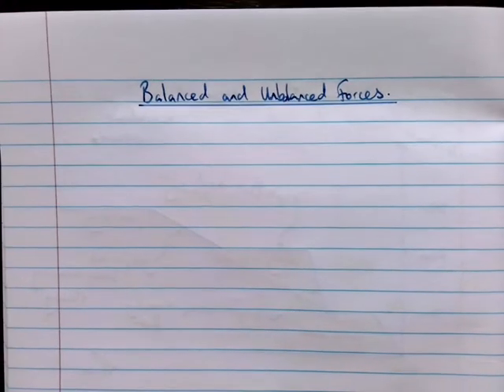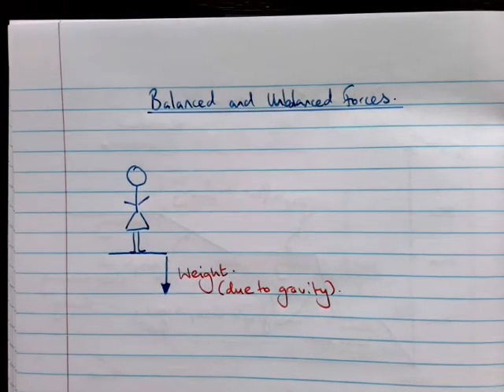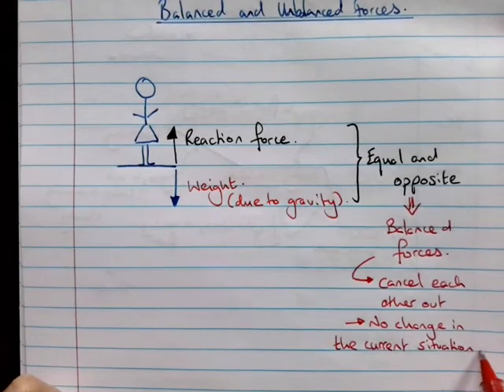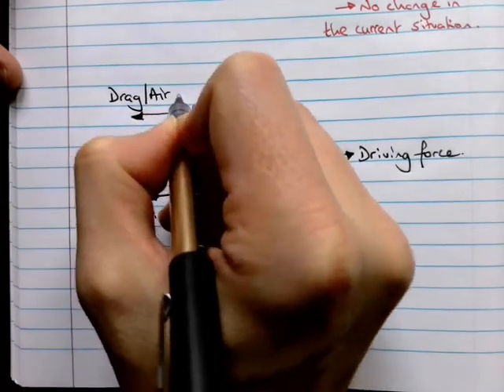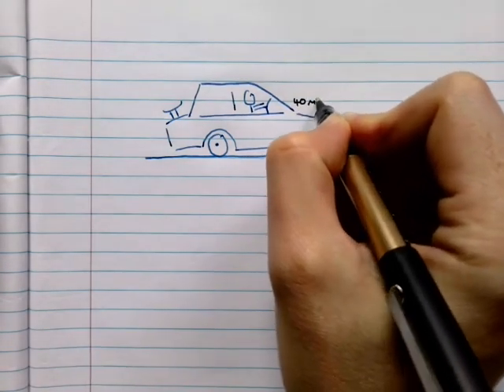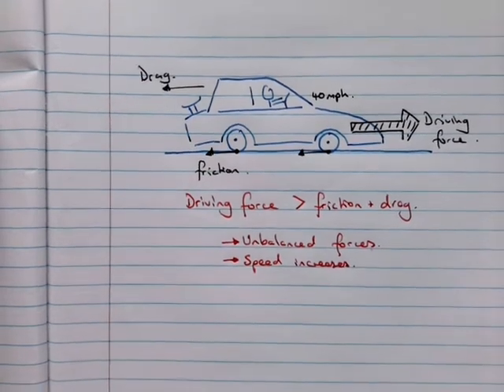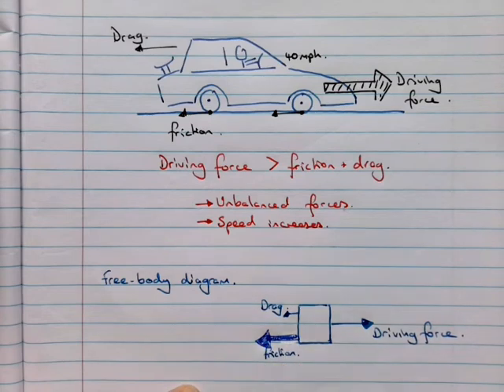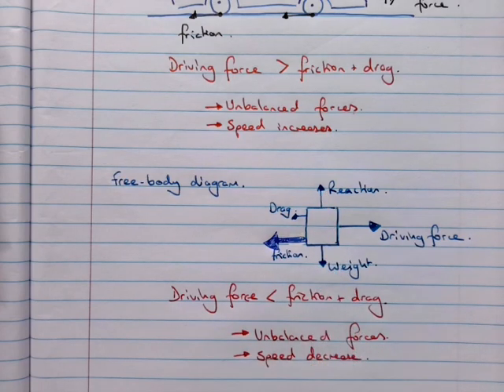Balanced and unbalanced forces